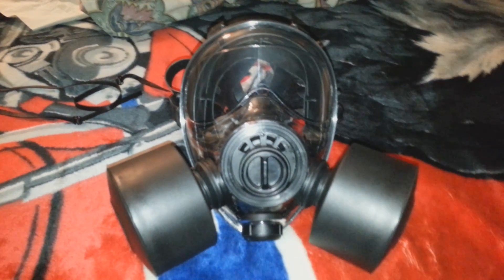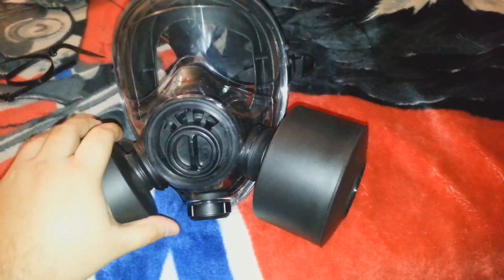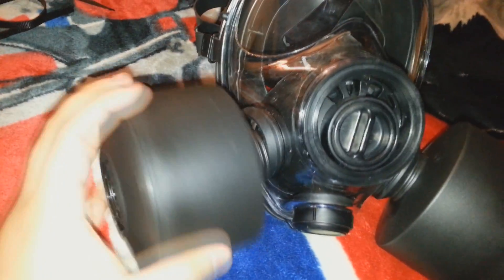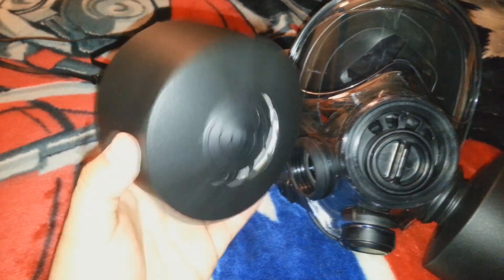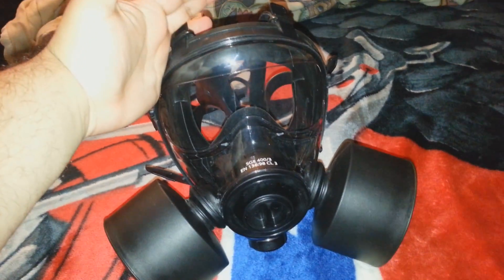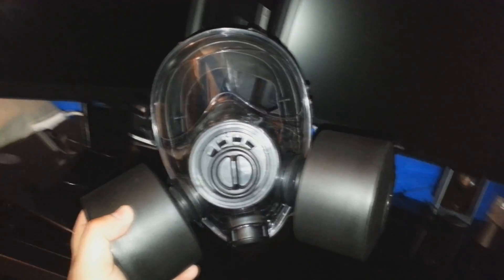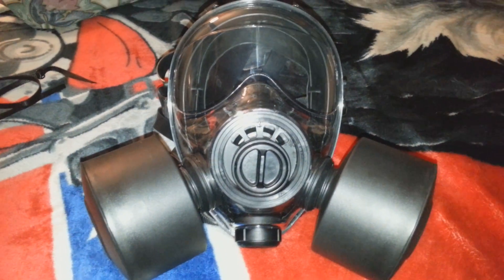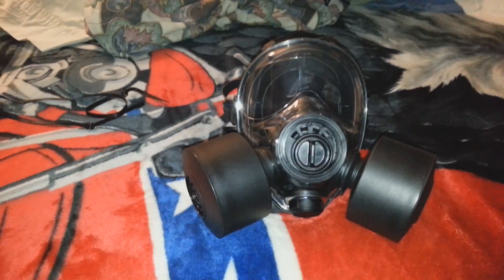400/3 BB Military Gas Mask With Nato 40MM Filters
The SGE 400/3 gas mask has been designed to meet military ad civil defense requirements The following are the characteristics of the mask: 3 NATO 40mm DIN 3283 filter ports Side location of filter allows a more comfortable aiming of gun Ballistic and chemical agressive treated face shield Silicone face seal (excellent for long period use; tested for 6 days without removing) Compact large field of vision Easy maintenance full-face mask are fitted by means of a headpiece with 6 straps - these can be adjusted to ensure a perfect fit over the face The internal nose and mouthpiece allow the air inhaled to pass through the visor without causing condensation or misting - It also reduces un- used space inside the mask to prevent the build-up of carbon dioxide from the air exhaled